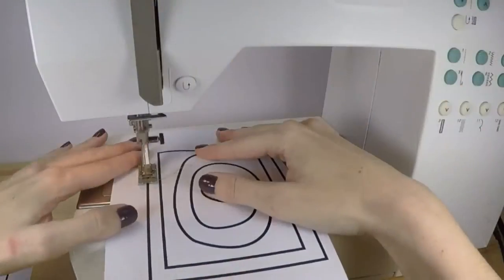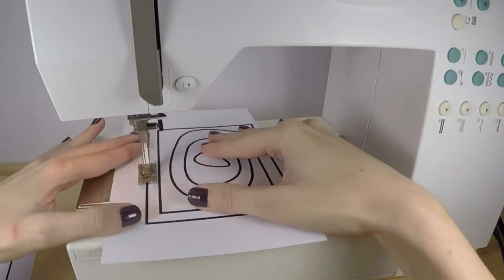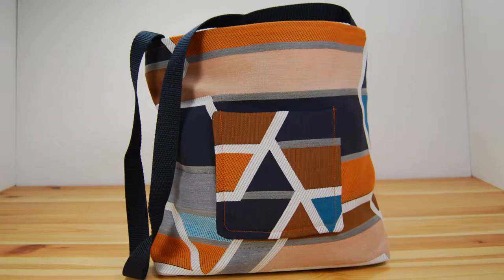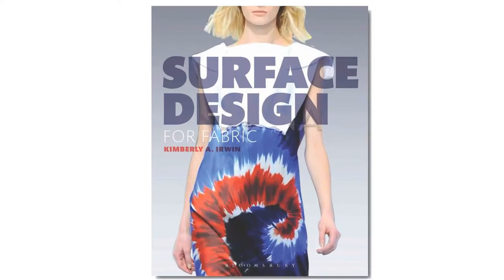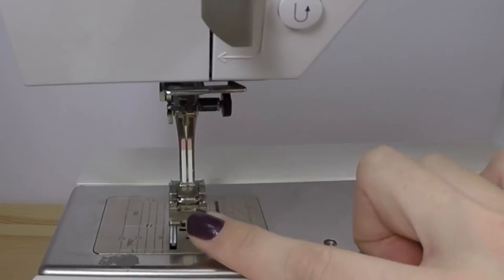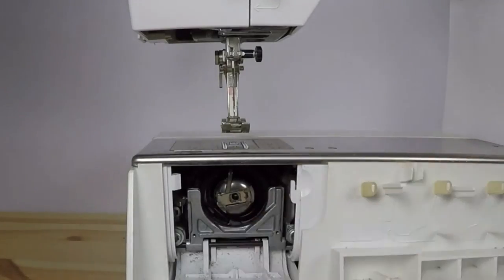Beginner Sewing: Making a Tote Bag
Do you want to learn how to sew but are intimidated by the process or the machine?  I can take the stress out of learning a new skill with my video series Beginner Sewing: Making a Tote Bag.

Follow this link to receive 50% of the course!

I designed this course for the absolute beginner. If your machine has never been out of the box, no worries, I will show you how to set it up, teach you about the parts of the machine and how to safely operate it to effectively sew together your very first project.
You’ll learn all of these things in 22 lectures with over 3.5 hours of video content.  Each lecture is broken down into easy to understand topics as to no overwhelm a beginner and created in real time so you can follow along or pause the lecture and pick it back up at any time.
By the time you finish this course you will be a confident seamstress well on your way to enjoying a skill that you can grow and develop over your lifetime.  The machine will no longer be a scary machine but a place you visit for a creative outlet and a tool to help you construct some really cool stuff.